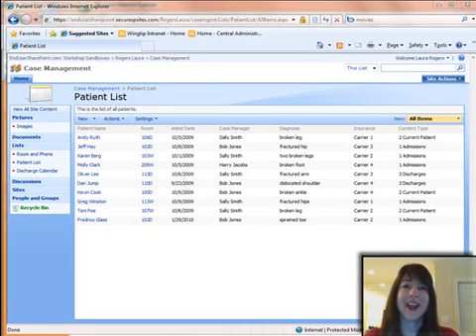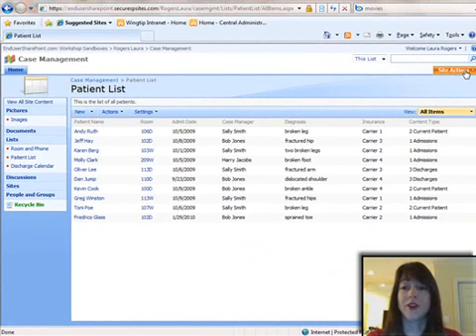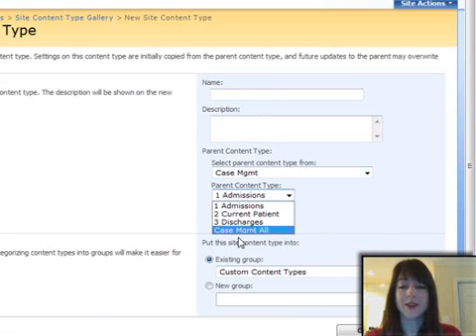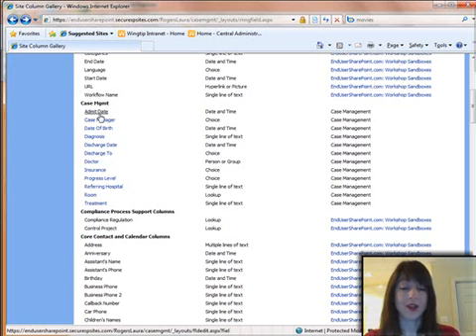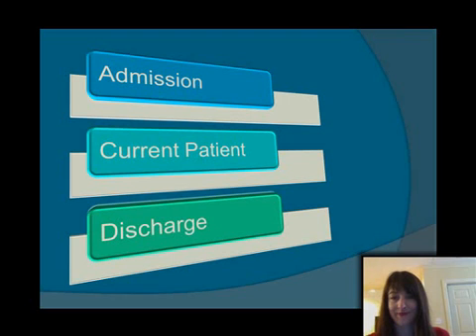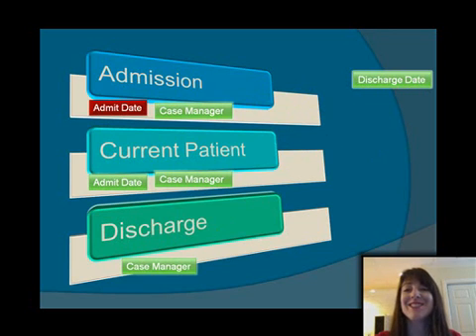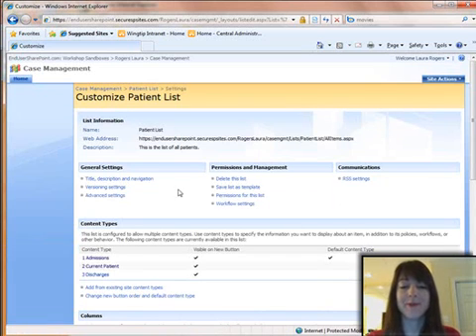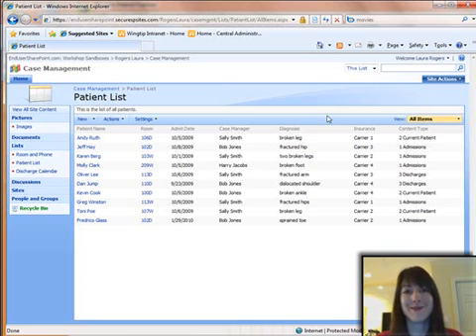Content Types as Statuses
In this video, Laura Rogers demonstrates how to use content types as different status levels in a custom business solution in SharePoint 2007.